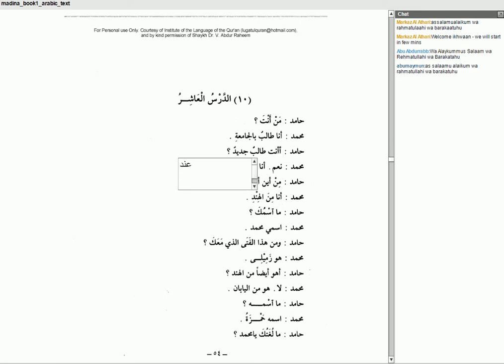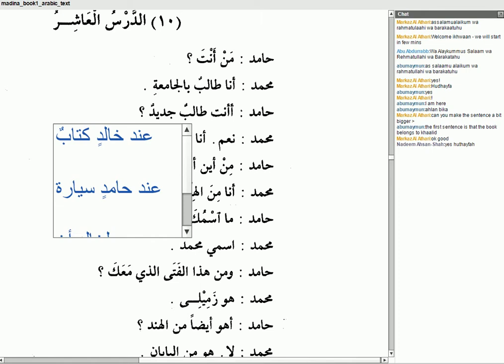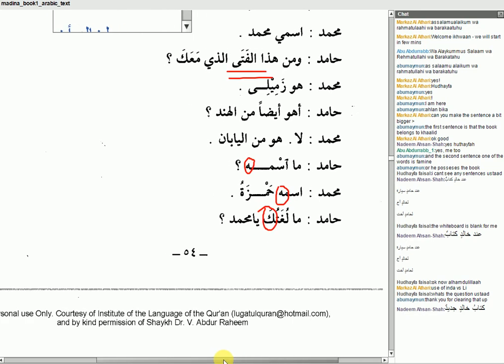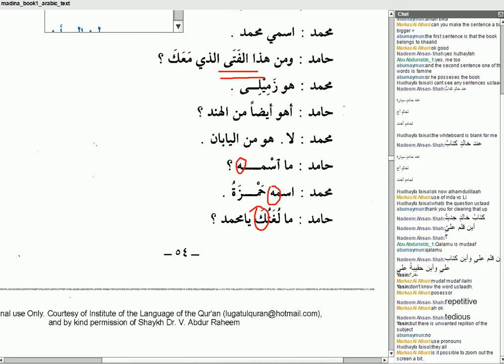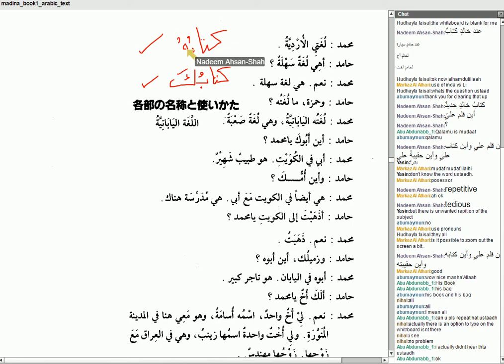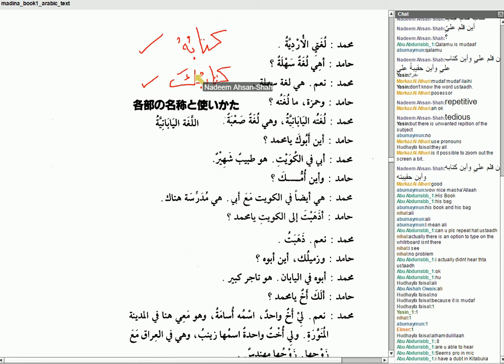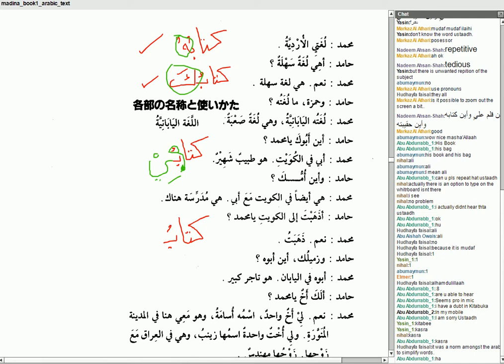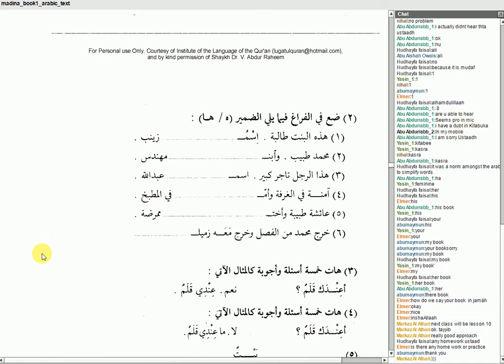Madeenah Book 1 Lesson 10 Part 1